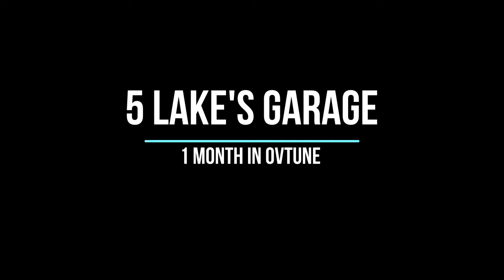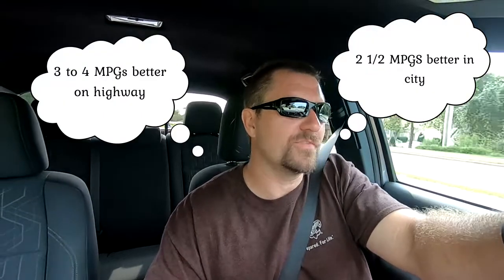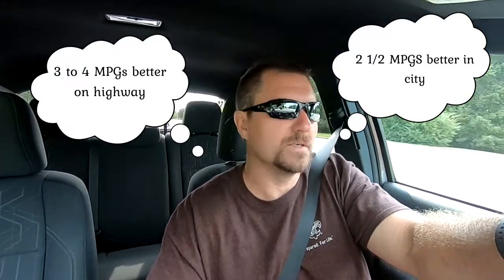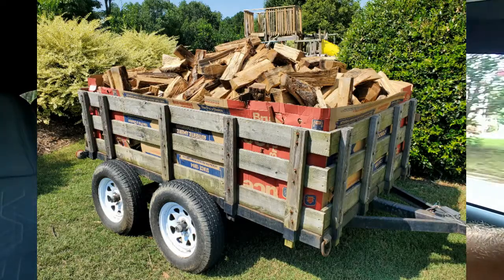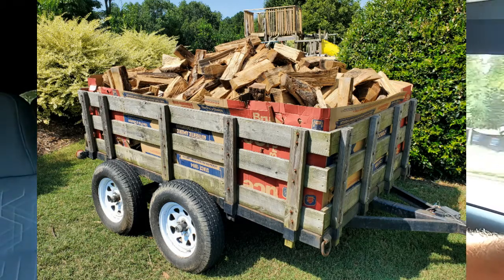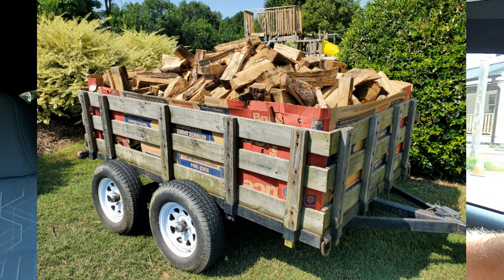1 month after VF Tune (OVTUNE) 2019 Tacoma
It has been a month since I put the VF tune (OVTUNE) on my 3rd Gen Taco.   Only have one complaint.

Link to people having issues with their brake controllers

There are others if you want to search for them